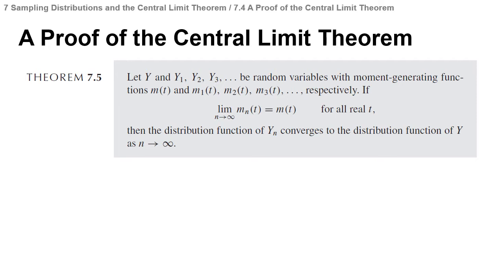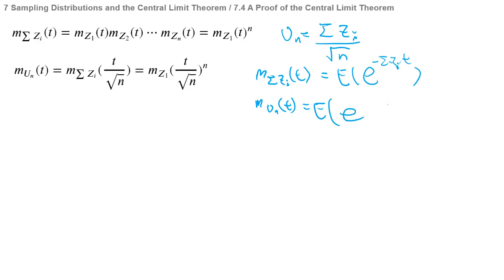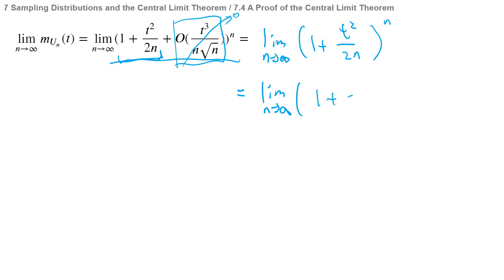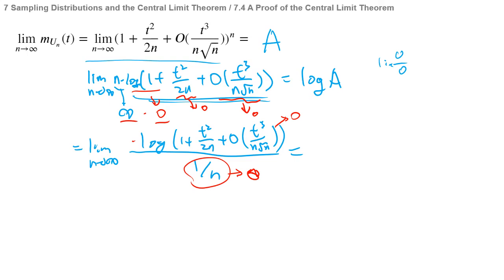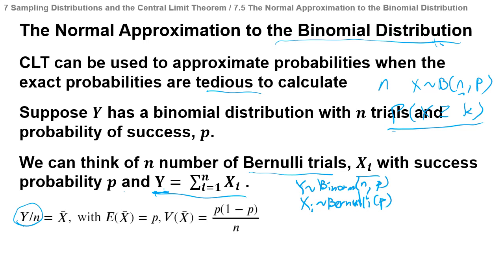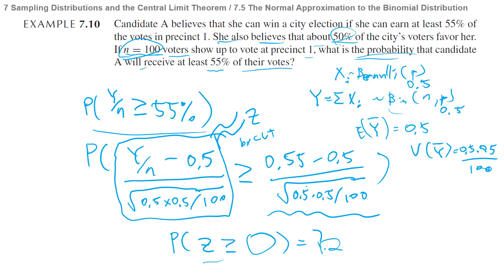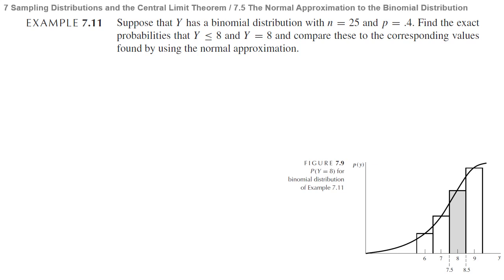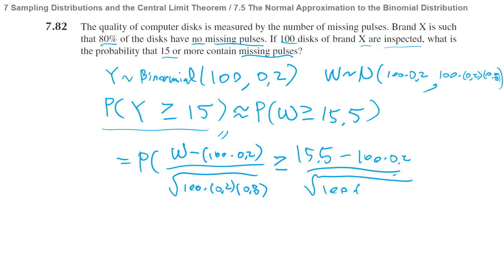w14 ch 7.4~7.5 Sampling Distributions and the Central Limit Theorem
Week 13, chapter 7.4~7.5 Sampling Distributions and the Central Limit Theorem